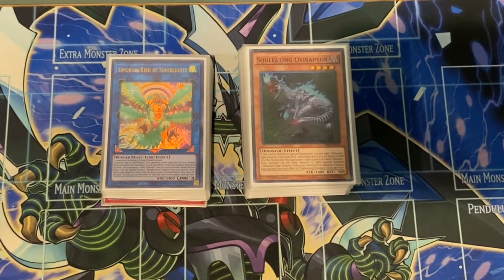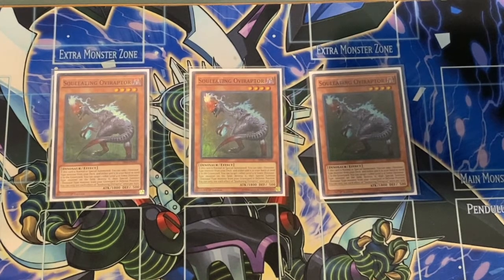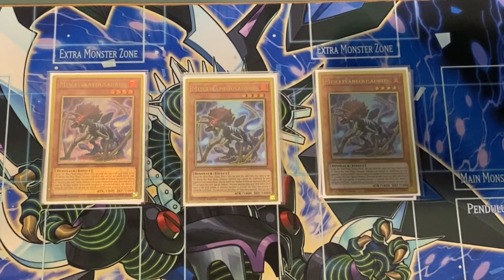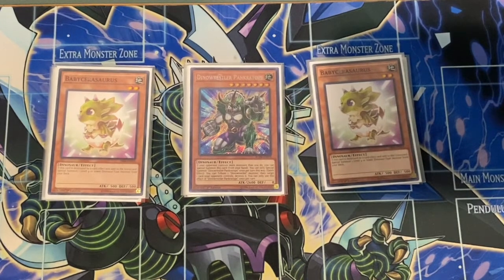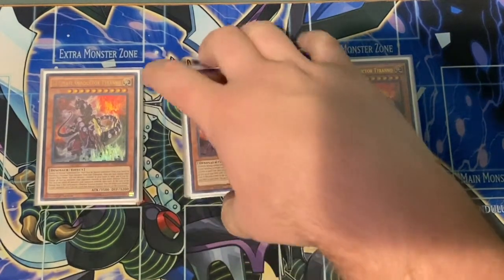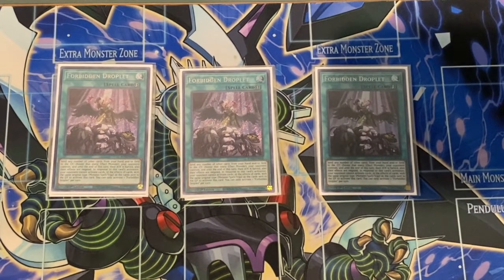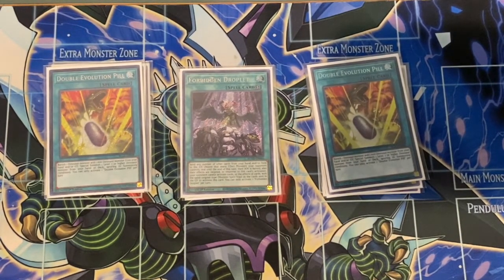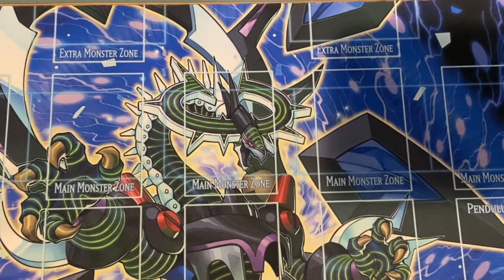Yu-Gi-Oh! Dinosaur Deck Profile Post December 2020 Banlist* NO EXTRAVAGANCE!*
Hey guys welcome back to the channel to yet another deck profile today. I hope you enjoy! Don't forget to like and subscribe to more content and also 50 Subscribers before the end of the year,  we give away that mat and 100 Subscribers before the end of the year, we will give away the mat, the binder, and the sleeves.